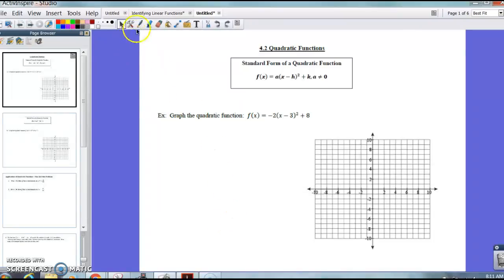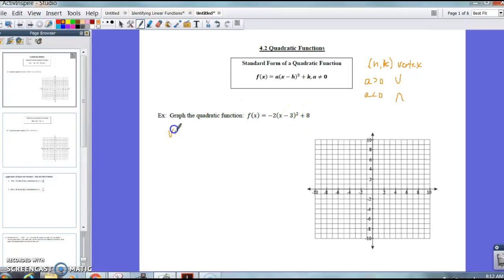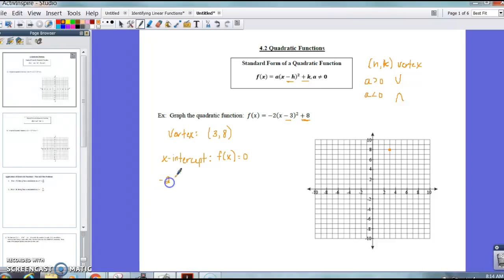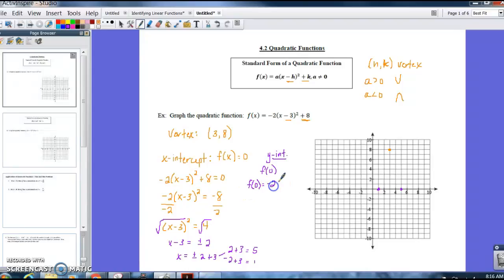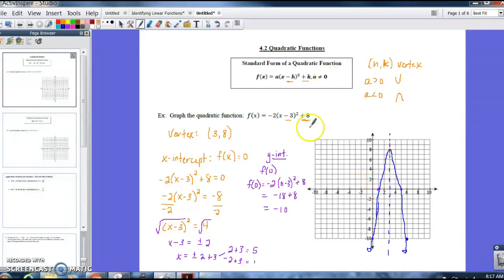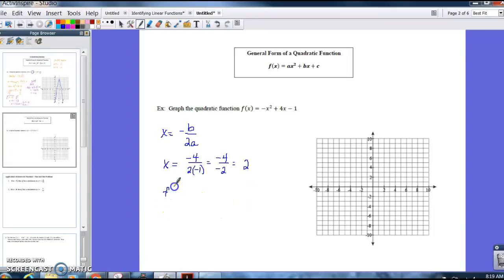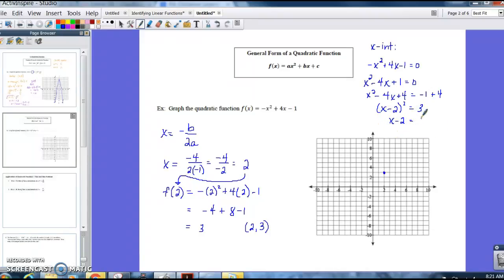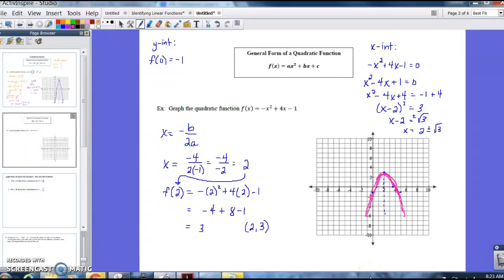Quadratic Functions Part 1